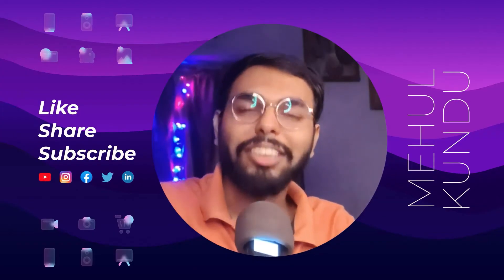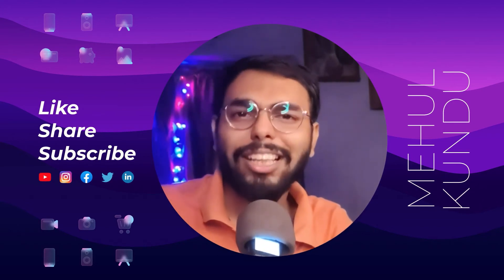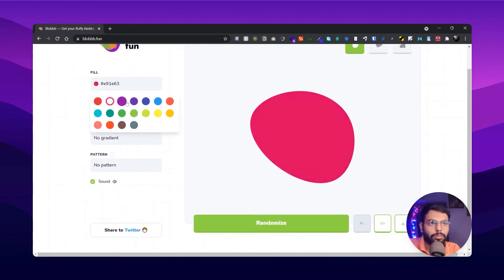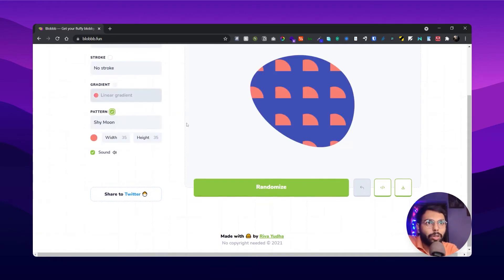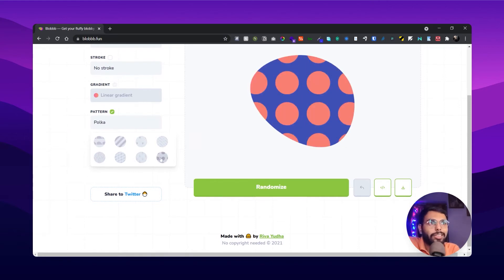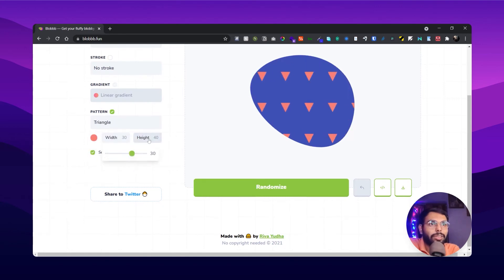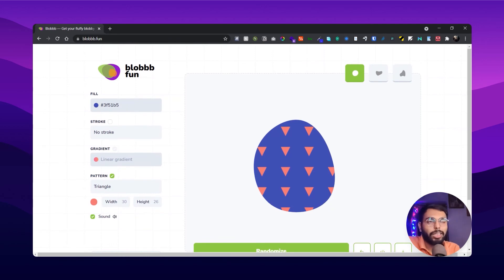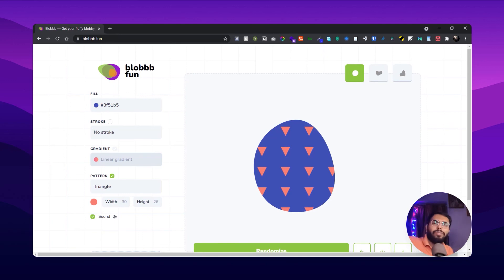Best Blob Maker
Hi! Guys,